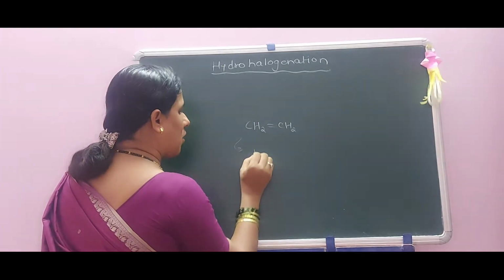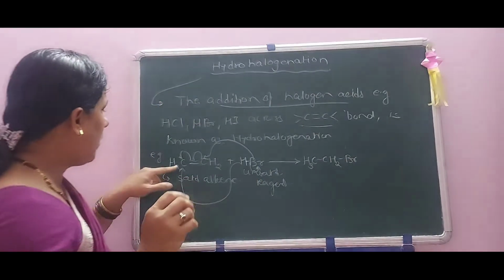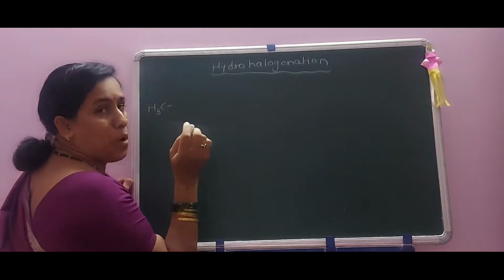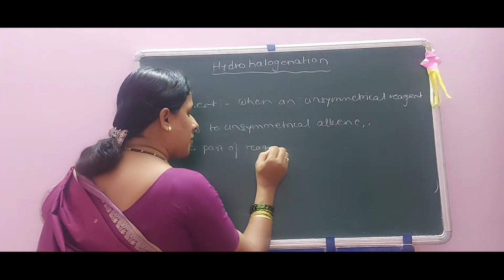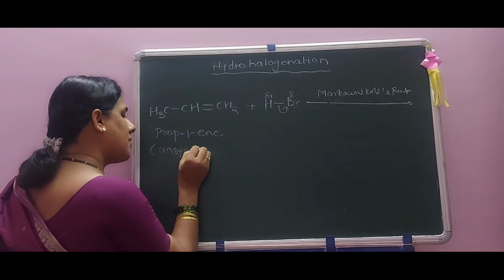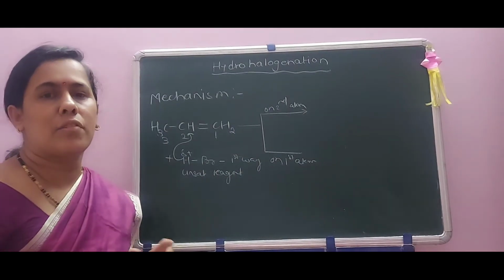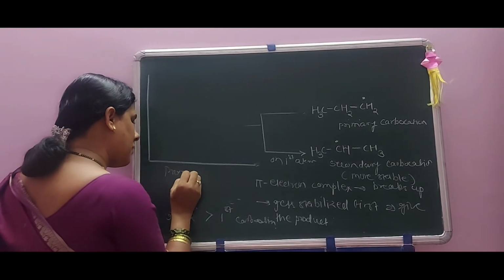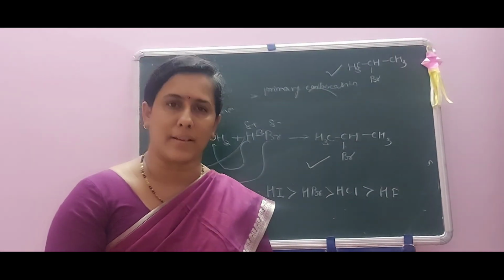Electrophilic addition across -C=C- bond & -C-C triple bond: Part: 2:markownikov's rule